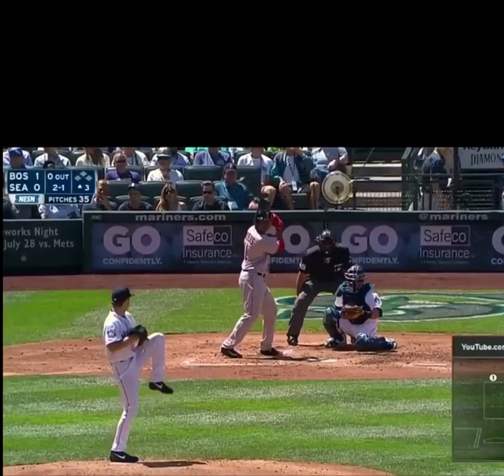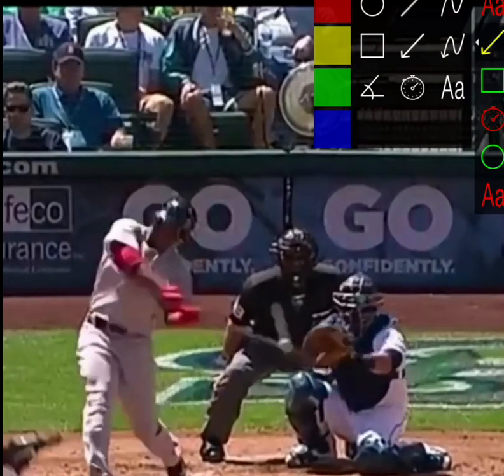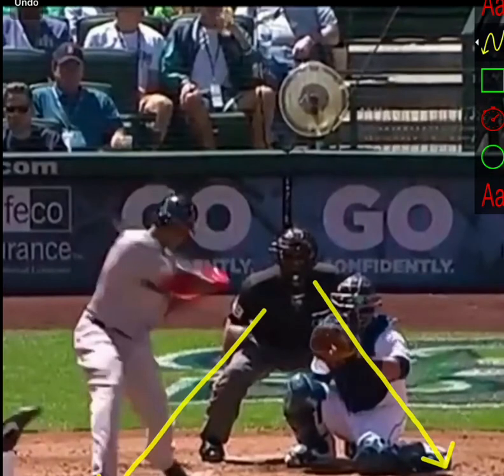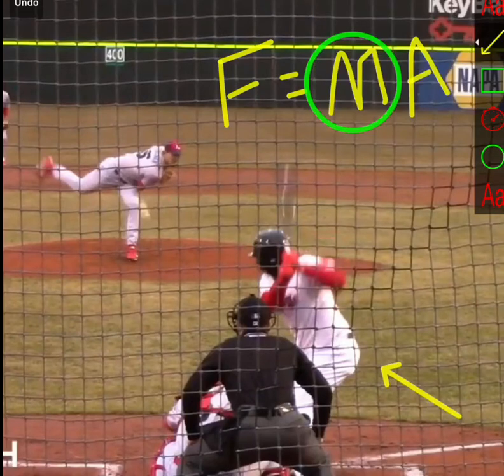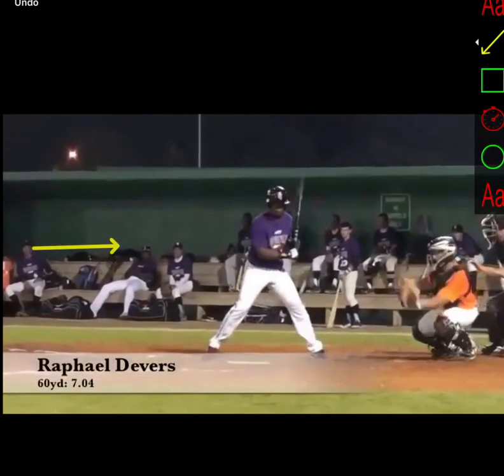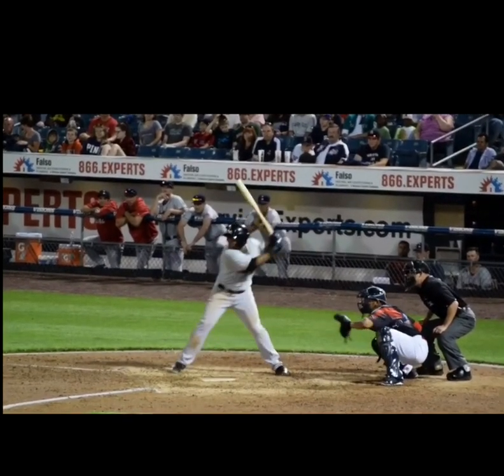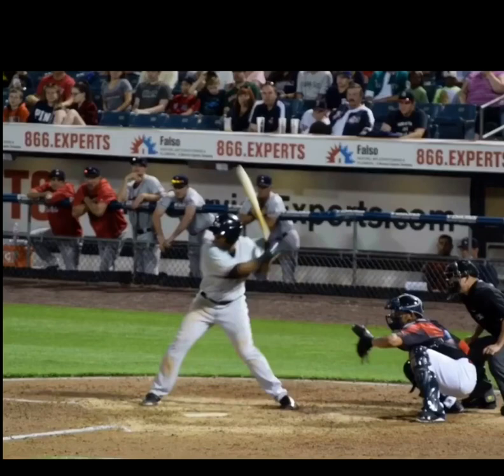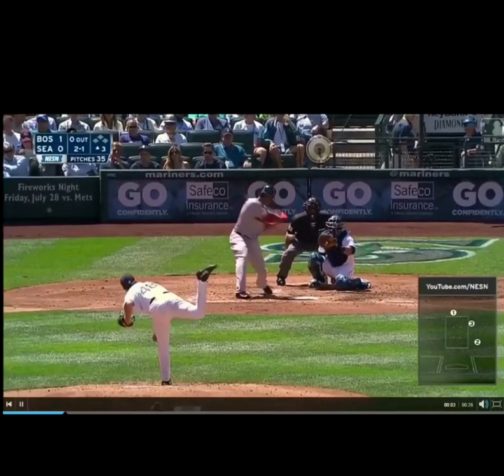Rafael Devers Swing Breakdown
in person lessons McLean VA